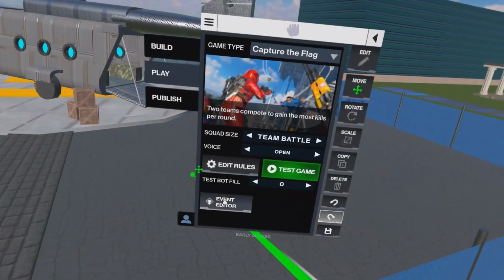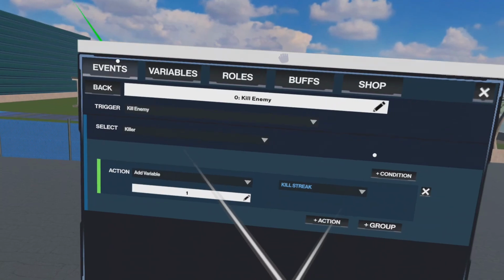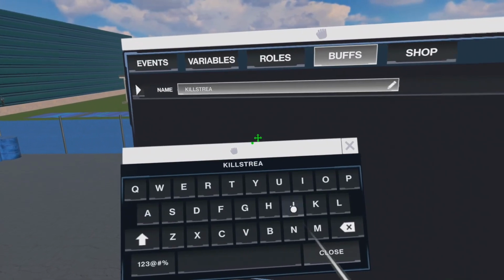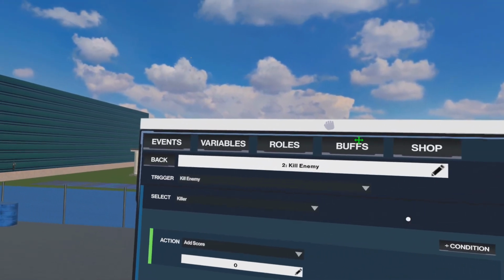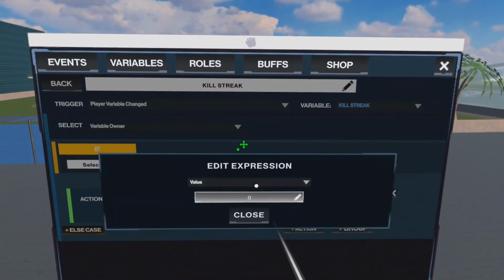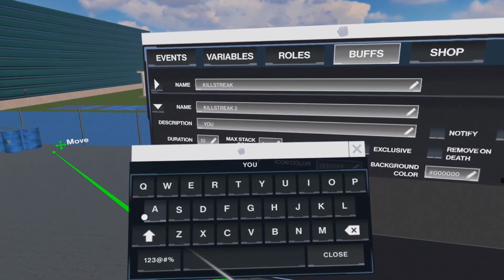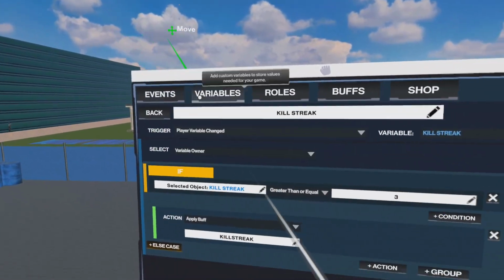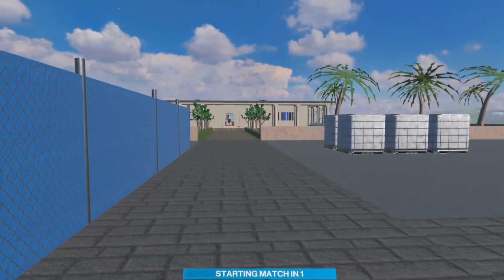How to programm a killstreak in Population ONE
Today I show you some more fun and easy tipps for the advanced editor in Population ONE: How to programm a killstreak.

So here I show you how to use a variable to track your kills and set it back to zero once you got killed. Later in the video I explain how to define the if-conditions to make sure the buff is triggered after a certain amount of kills.